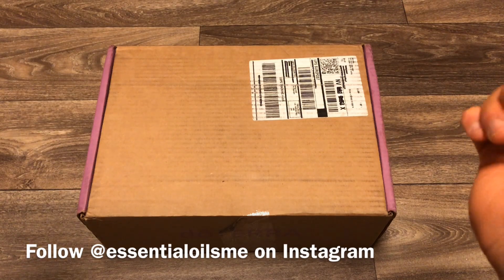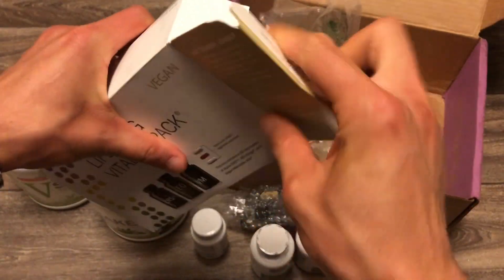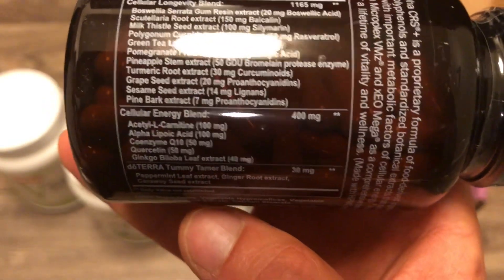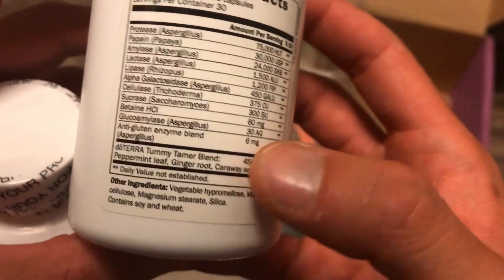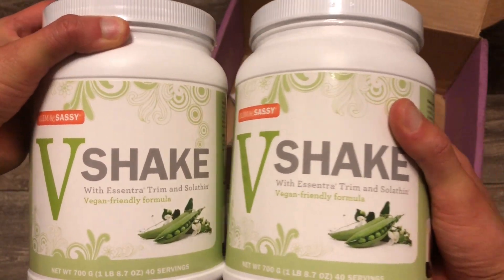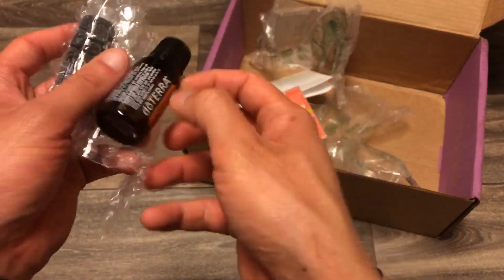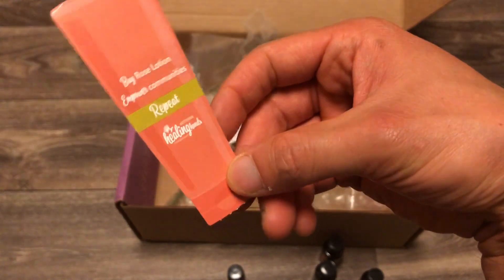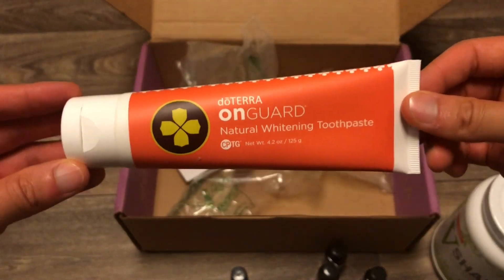doTERRA LRP: Splendid Unboxing For August 2019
This is like Christmas in a box every month for me. I get to open a box of doTERRA products that support my wellness lifestyle and it's an awesome experience. My skin, digestion, immune system, energy, and weight have all been supported with these natural solutions in a very proactive way in the past 6 years and I'm really thankful.

Here's all the items that I purchased this month:
(2) Slim & Sassy V Shake
(1) dōTERRA Lifelong Vitality Pack (Vegan)
(2) DigestZen TerraZyme
(1) PB Assist+

Here's the items that I got for free this month:
(2) Fractionated Coconut Oil
(1) Lemon
(1) Lime
(1) dōTERRA On Guard Natural Whitening Toothpaste
(1) Wild Orange
(1) Laurel Leaf (Product of the Month)